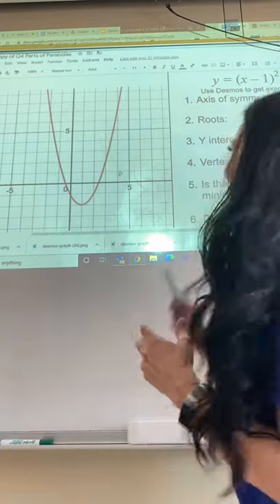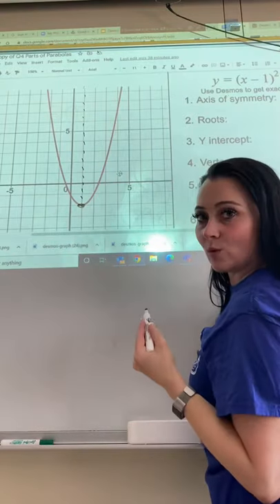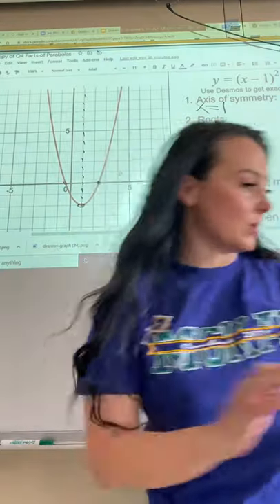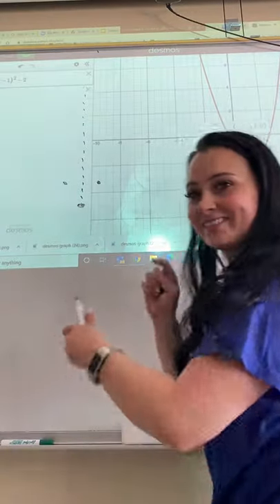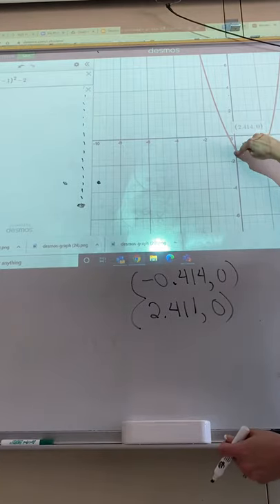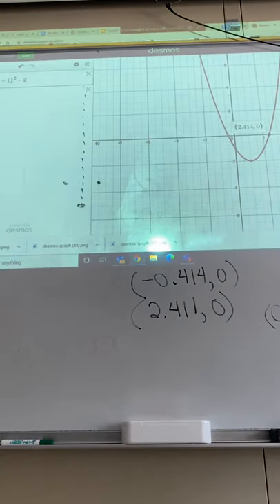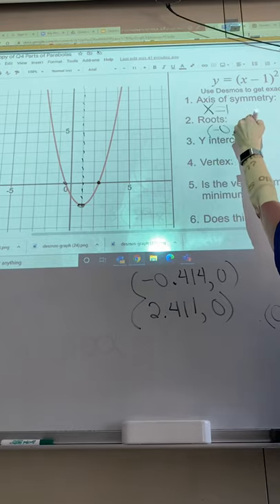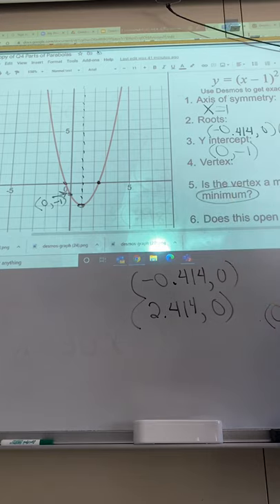Part 2 Parts of Parabolas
Vertex is (1,-2) sorry I forgot that in the video!